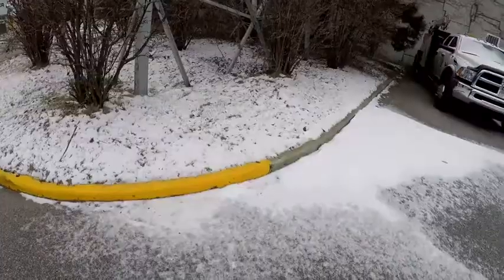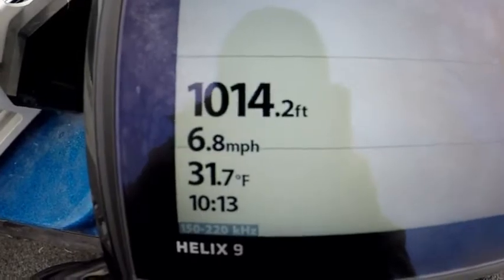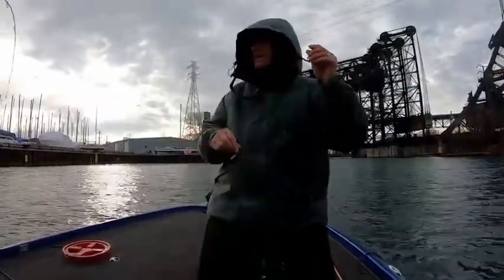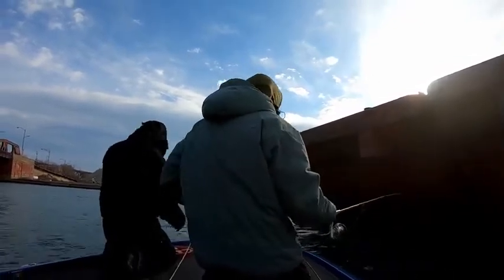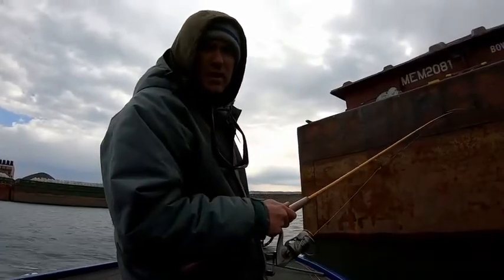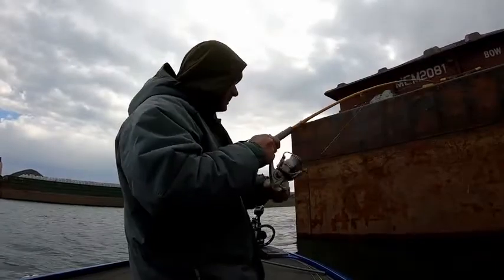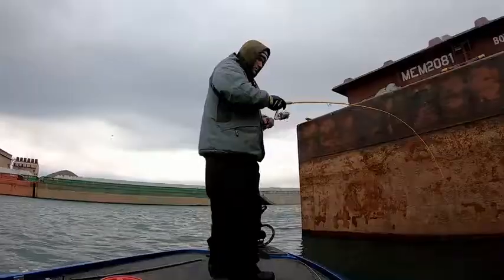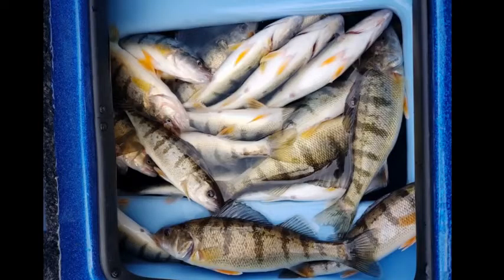Perch Fishing Lake Michigan